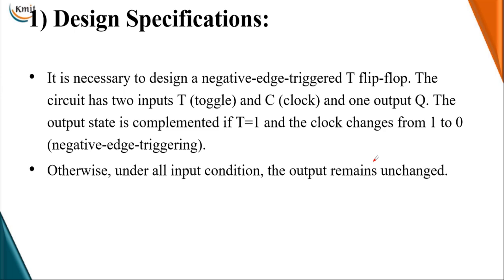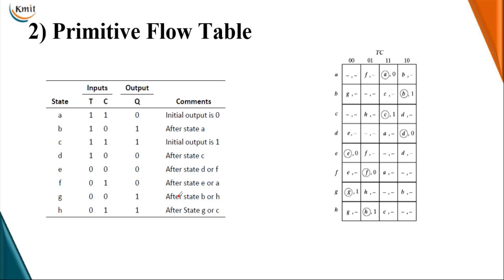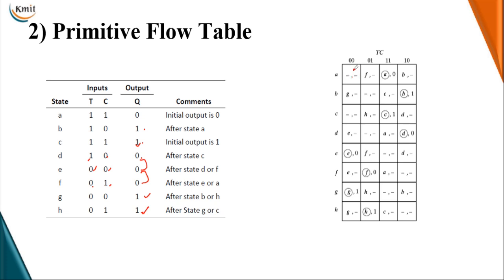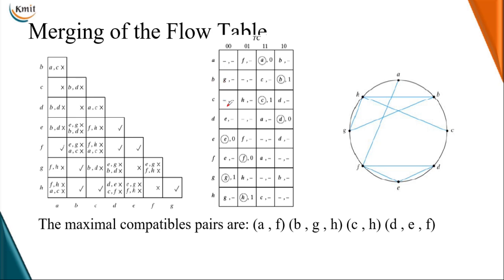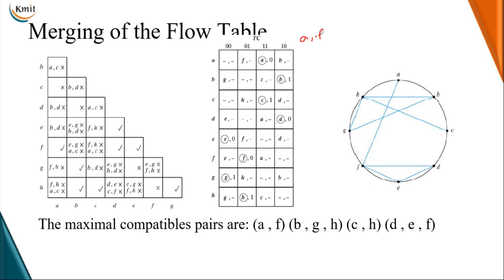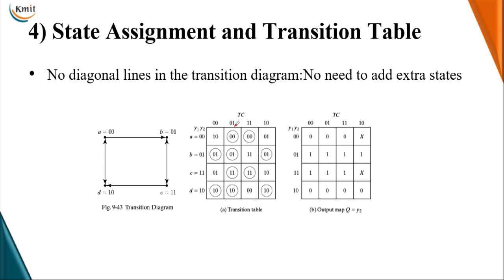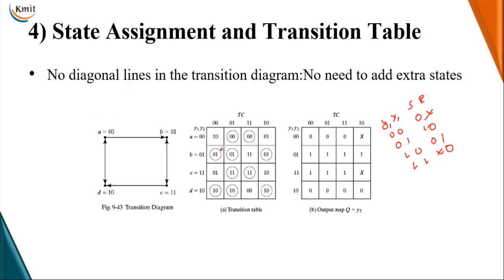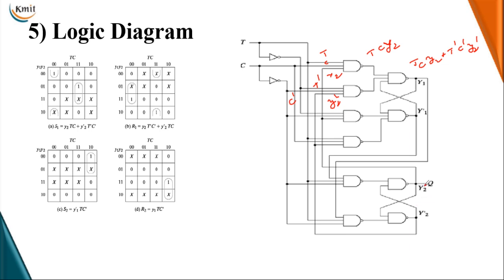UNIT -5_Design Example